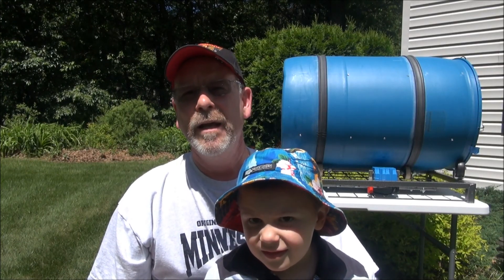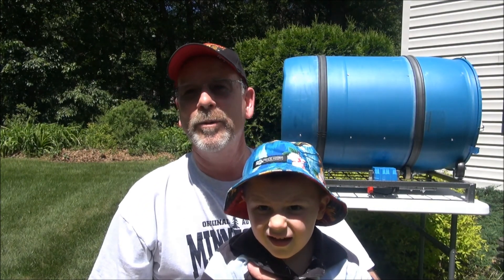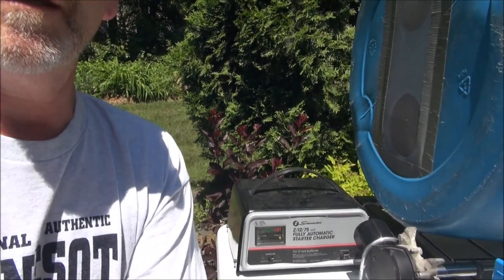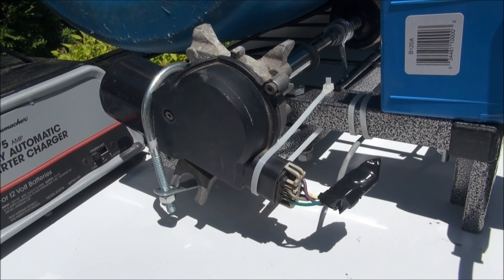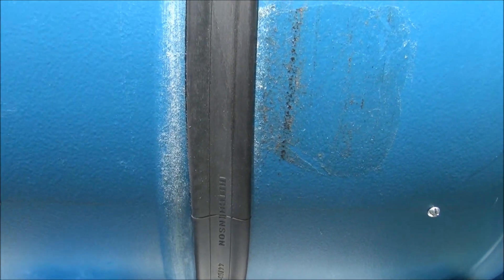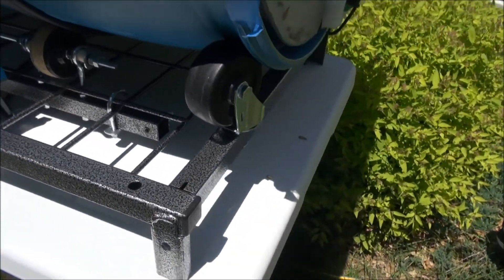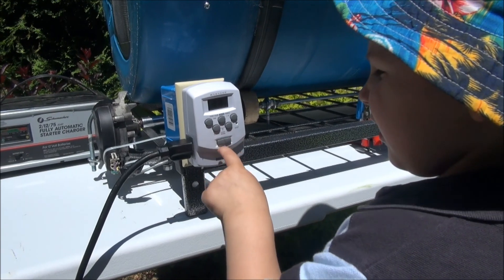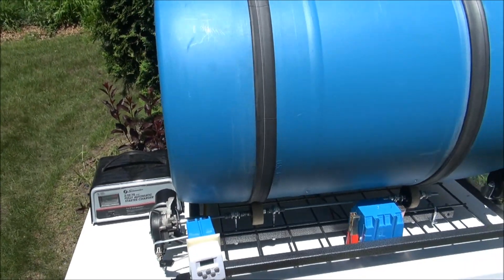Barley Roller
Our latest project...